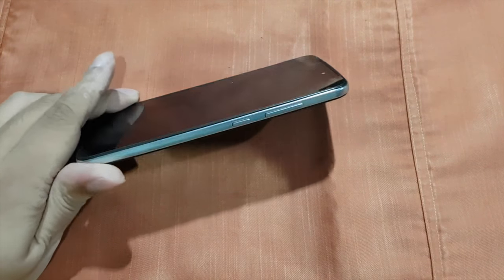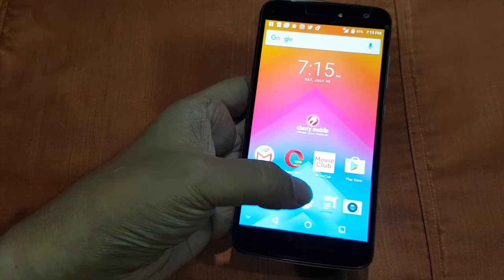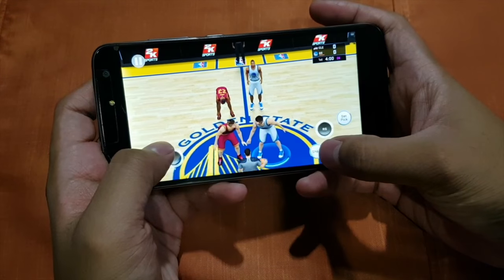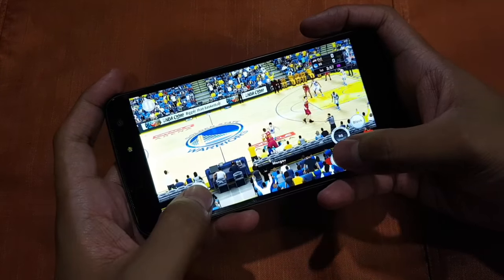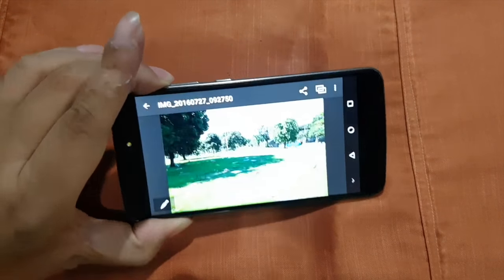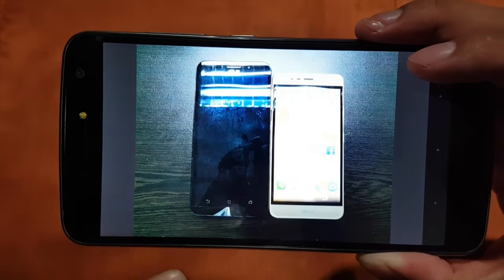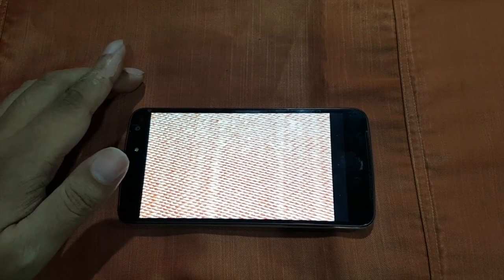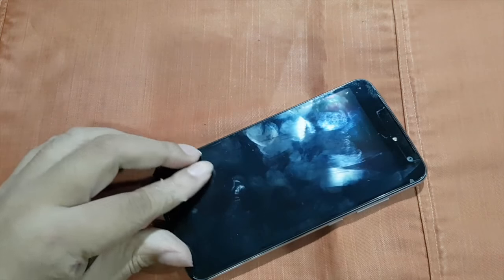Cherry Mobile M1 Review - The CP Republic